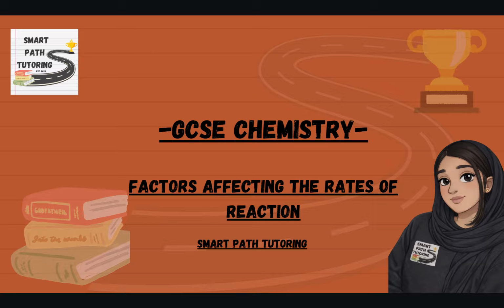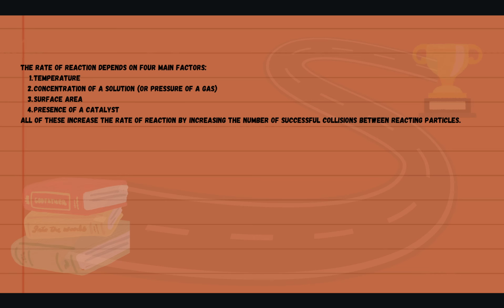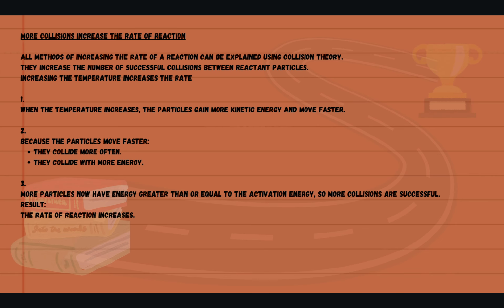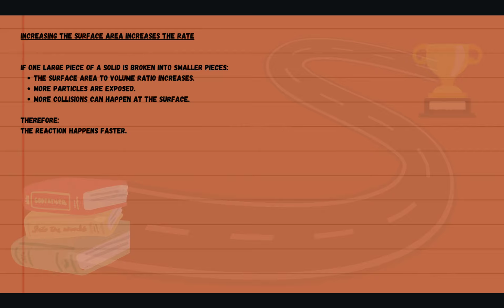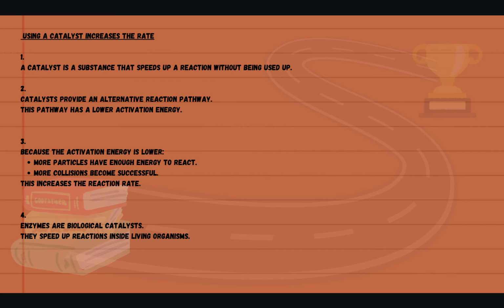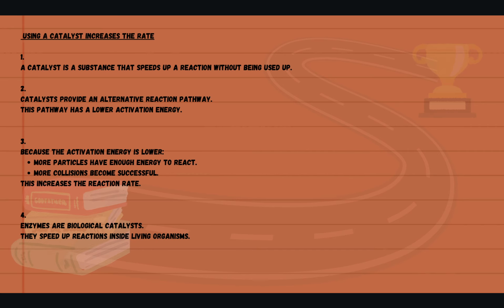GCSE Chemistry - Factors Affecting the Rates of Reaction | SMARTPATHTUTORING Physics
Get the exact keywords, calculation methods, and required practical steps you need to master every extended-writing and calculation question.

🎯 What You Will Master:

Rates of Reaction: Collision theory, factors affecting reaction rates, catalysts, and reversible reactions.

Organic Chemistry: Crude oil, fractional distillation, hydrocarbons, cracking, and combustion.

Chemical Analysis: Pure substances, formulations, chromatography, and testing for common gases.

Chemistry of the Atmosphere: The evolution of Earth’s atmosphere, greenhouse gases, climate change, and atmospheric pollutants.

Using Resources: Potable water, wastewater treatment, life cycle assessments, recycling, and sustainable use of resources.

Required Practicals: Investigating how concentration affects the rate of reaction, separating mixtures using paper chromatography, and analysing and purifying water samples.